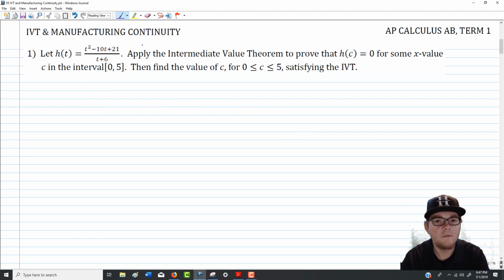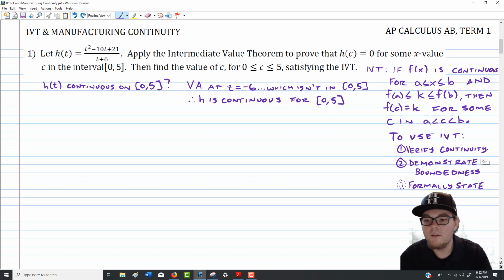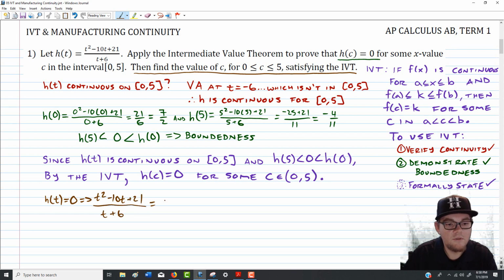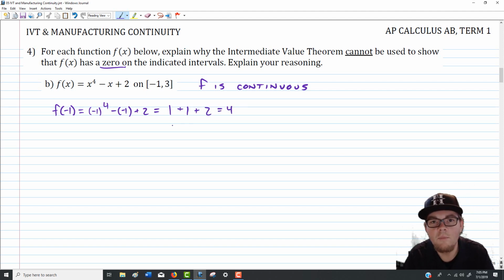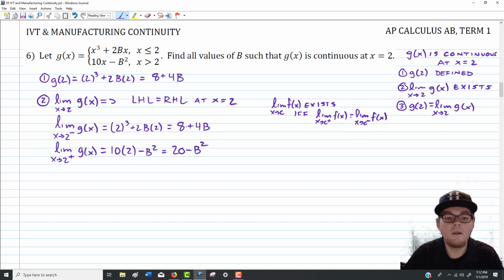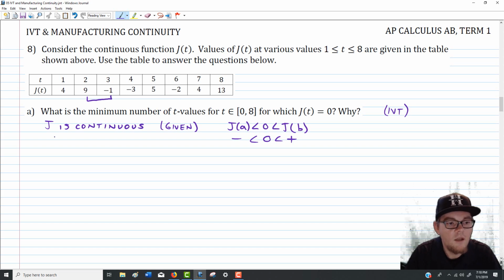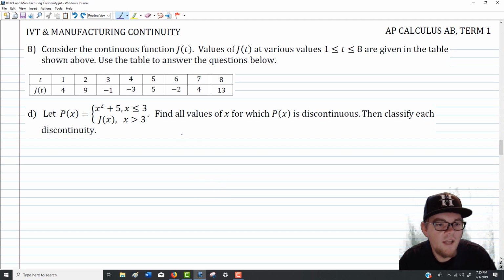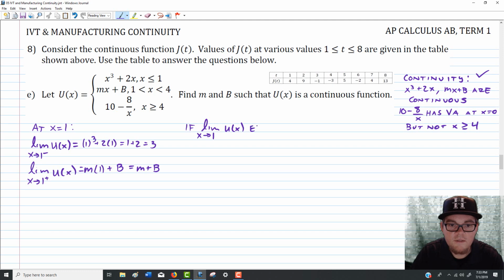PS05 IVT & Manufacturing Continuity Video Solutions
This video goes through the selected problems from the Intermediate Value Theorem and Manufacturing Continuity problem set. This video was made using Camtasia 2019, a Logitech C920S HD Pro Webcam, Windows Journal, and a VisTablet.